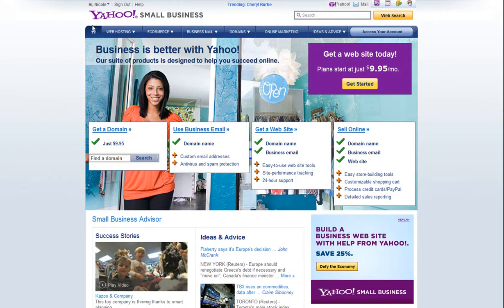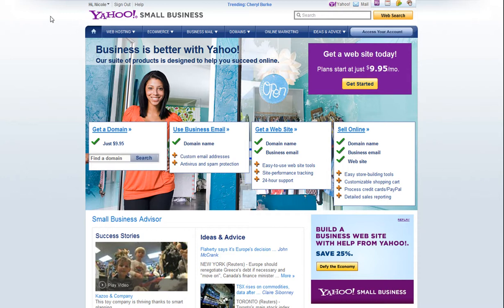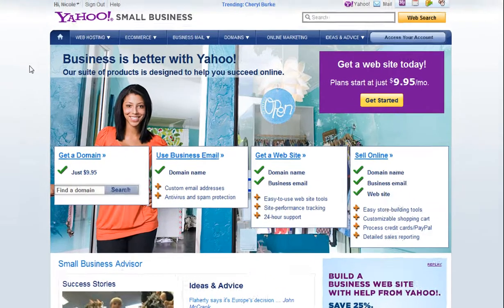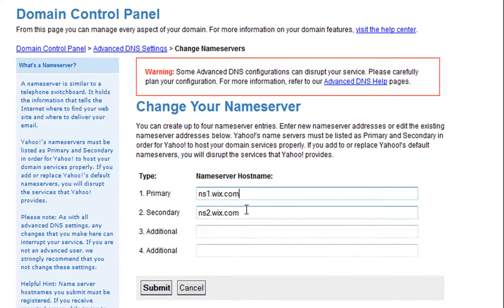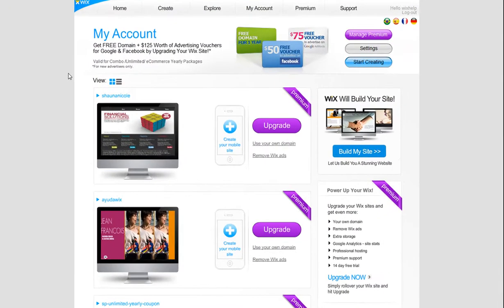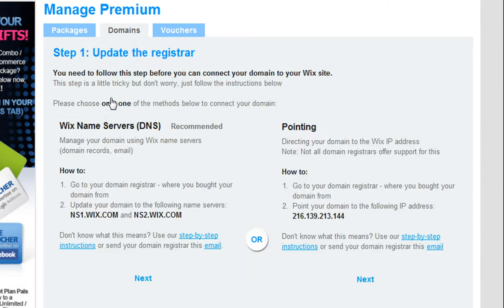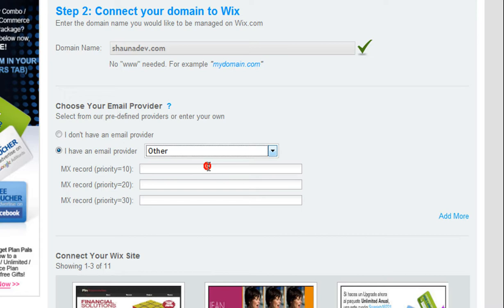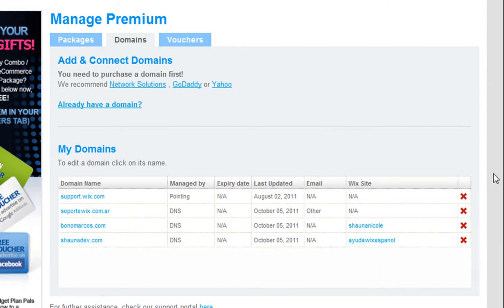How to connect your Domain from Yahoo to your Wix website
Learn how to connect your domain from Yahoo with name servers. This is done in your Yahoo account and in your Wix account. Click below to sign up!